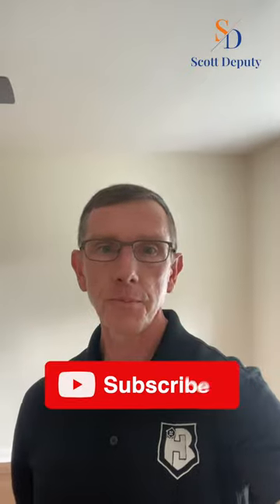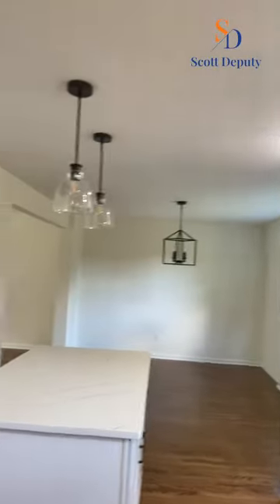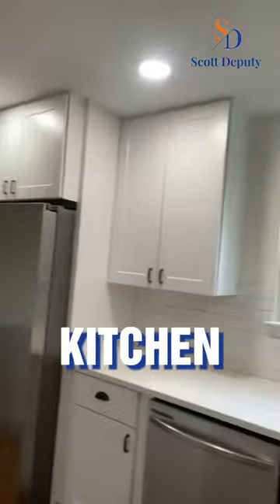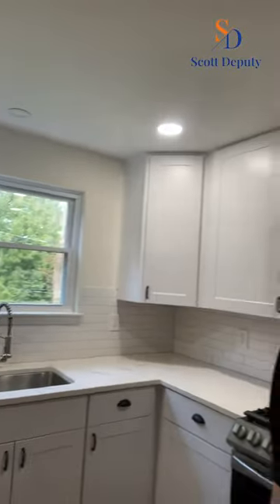Should I Buy A Home That's Been Flipped?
ABOUT:🙋🏻‍♂️
My name is Scott Deputy. In this channel I will be sharing in and out of real estate market and the things you need to know about real estate business. The videos on my channel will help you to know all the pros  and cons of real estate and result oriented various strategies which I will be sharing with you from my life time experience. I hope you find the contents on my channel very helpful and love the videos.